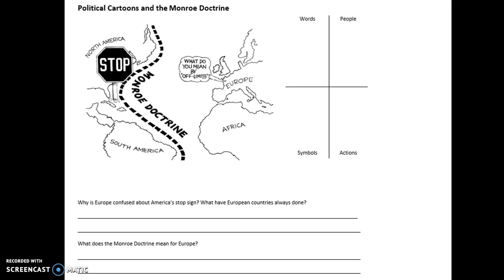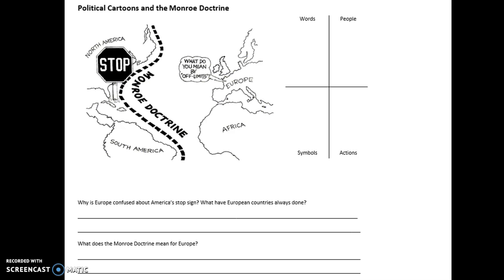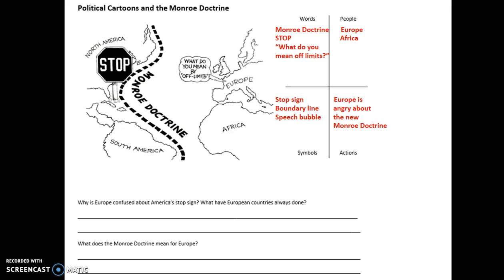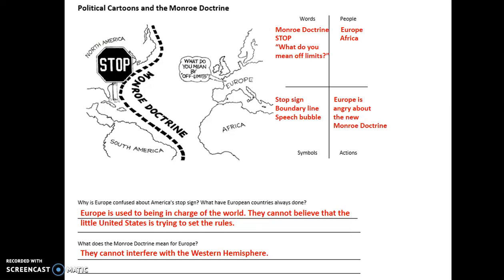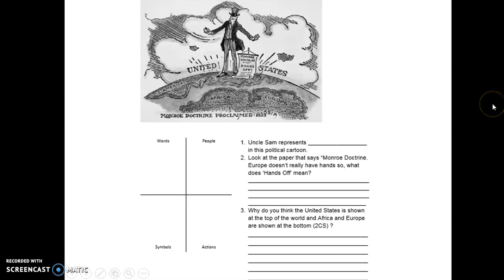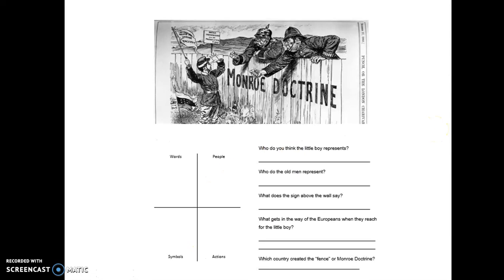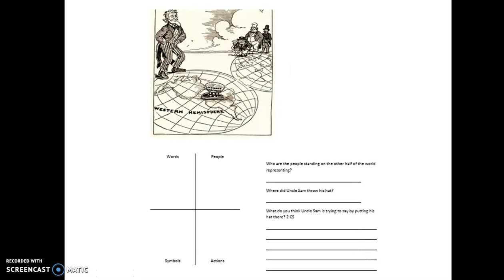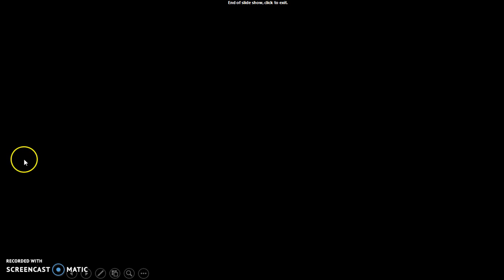Monoroe Doctrine political cartoons